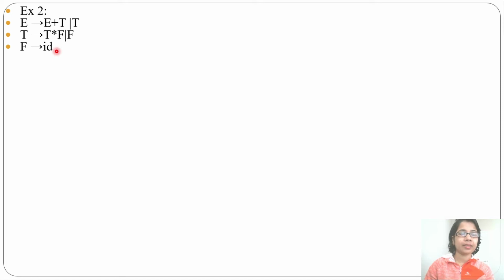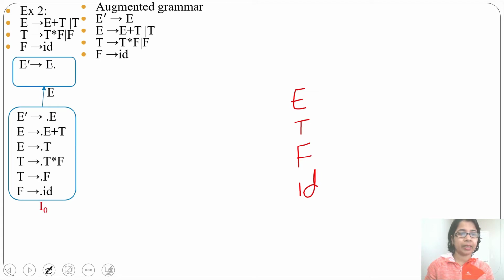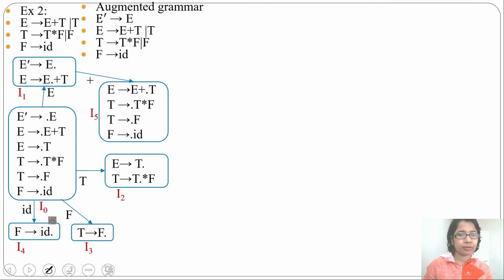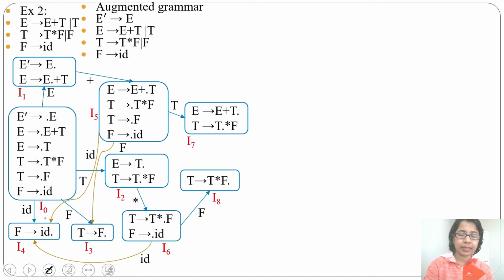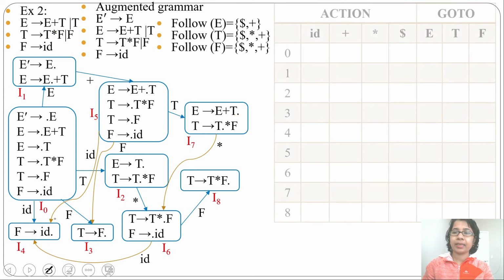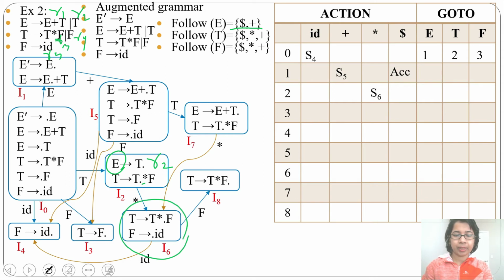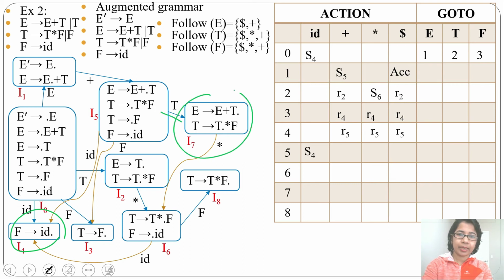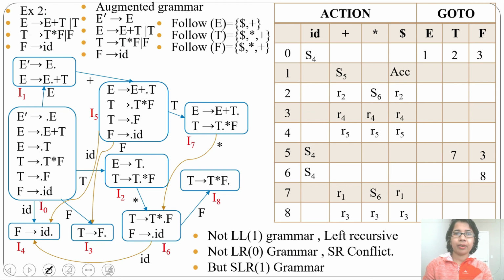Ch 2.29:SLR(1) Parsing table with Ex 2: E →E+T |T ,T →T*F|F,F →id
In this lecture i discussed SLR(1) Parsing table with example
Ex 2:
E →E+T |T
T →T*F|F
F →id